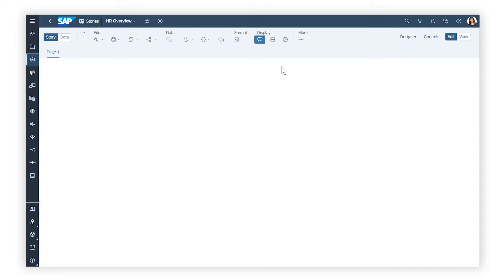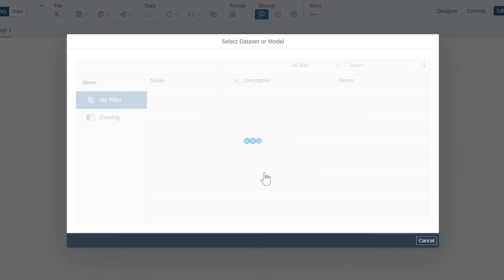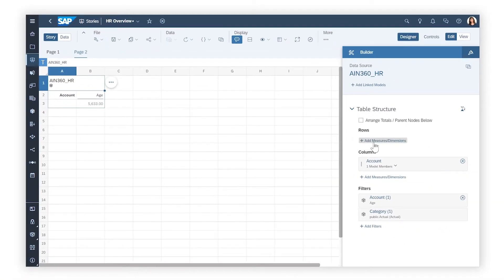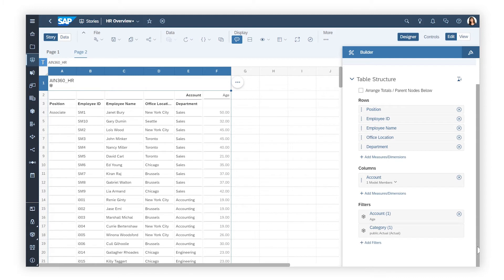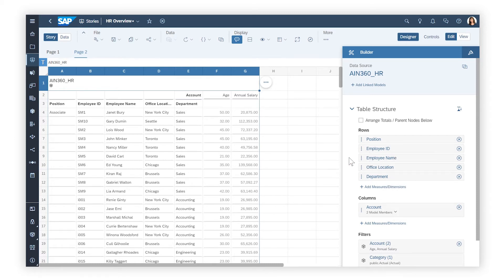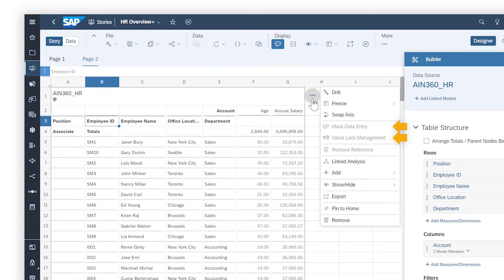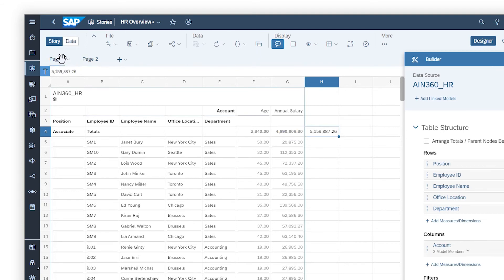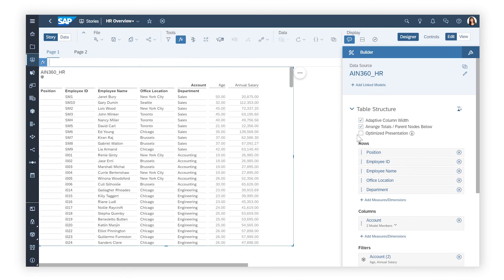How to Visualize Your Data Using Tables and Grid Pages: SAP Analytics Cloud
In this video, you will explore the options available to visualize your data using tables and to refine those tables to focus on specific insights.

Chapters:
0:00 Add a table to a story
0:40 Customize how values display in a table
1:40 Create formulas in tables